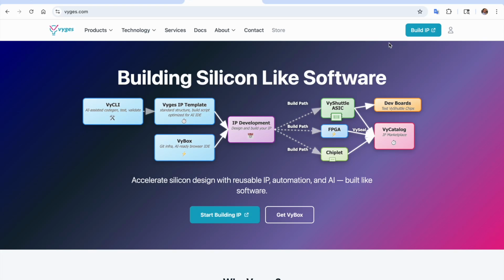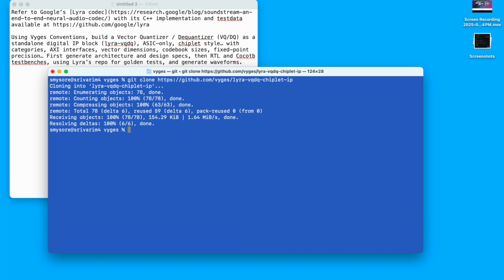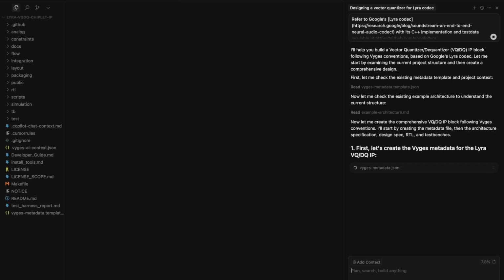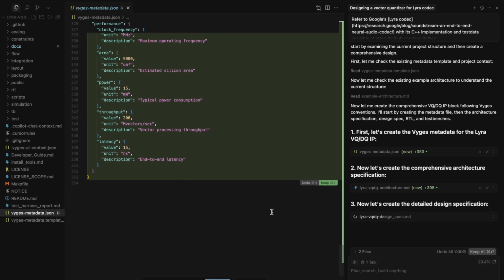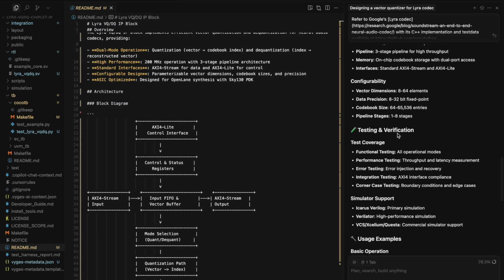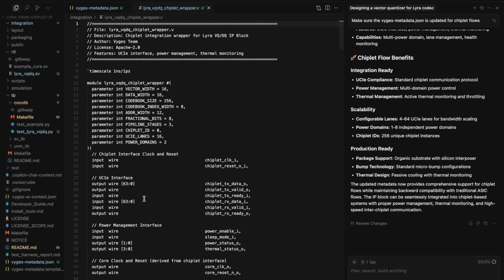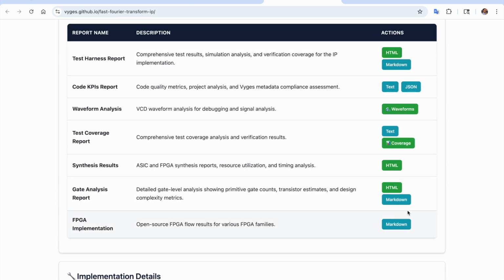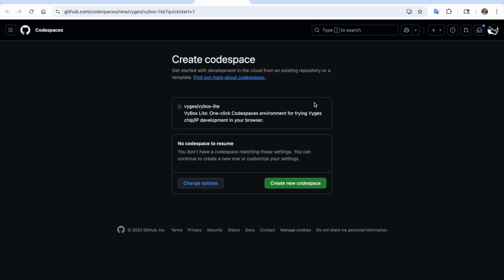Building a Chiplet IP from Lyra Codec Using Vyges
In this demo, we walk through building a Vector Quantizer / Dequantizer (VQ/DQ) chiplet IP based on the open-source Lyra Codec, using the Vyges platform.

You’ll see how Vyges metadata conventions drive:
- IP scaffolding (architecture + design specs)
- SystemVerilog and Cocotb testbenches with VCD waveform generation
- Chiplet-ready integration with UCIe interfaces
- CI automation and reporting scripts
- Catalog-ready publishing for reuse

This workflow demonstrates how Vyges allows engineers to focus on algorithm development while automating boilerplate, verification, and packaging — essentially, building silicon like software.